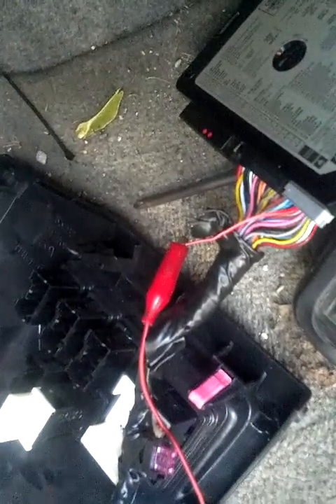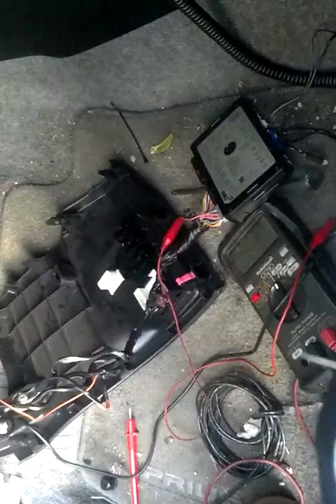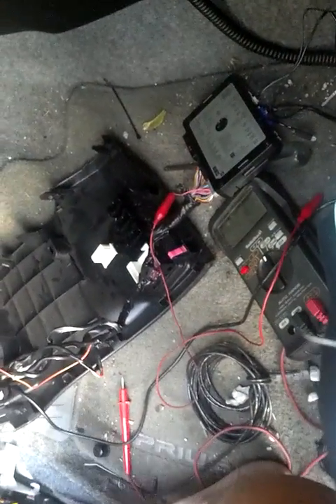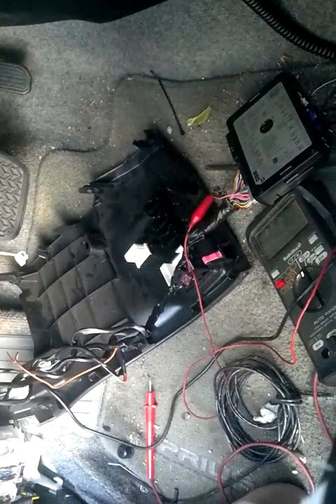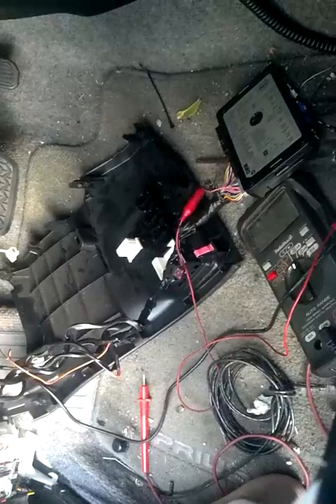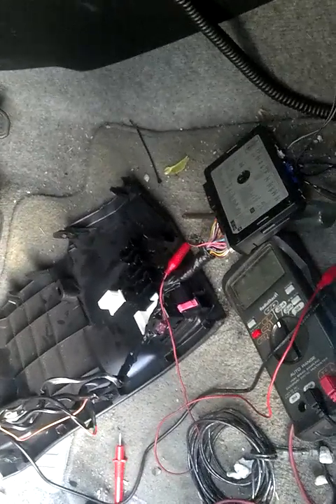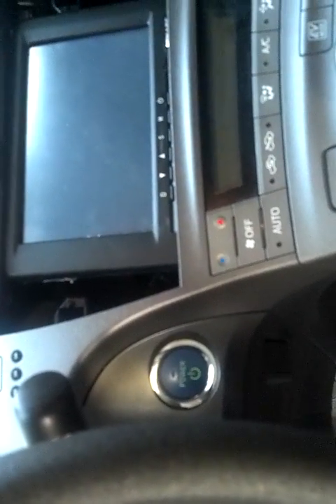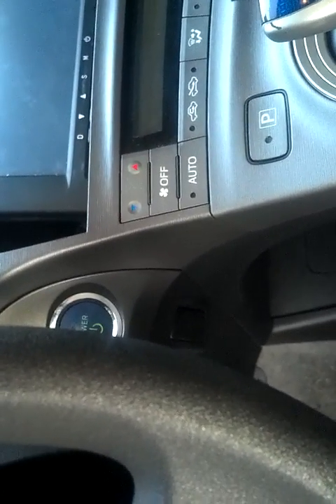Hacking the remote start door stop problem.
Modern cars cut the remote start engine as soon as you open the door this is a hack to prevent that yet still retain full functionality of the alarm.
UPDATE! UPDATE!  While this technique is valid and works, I finally finished the full prototype.  -- car theft safety